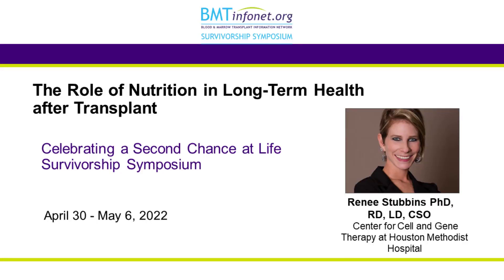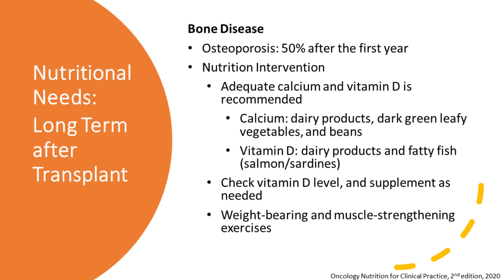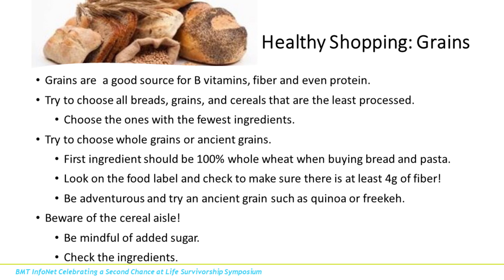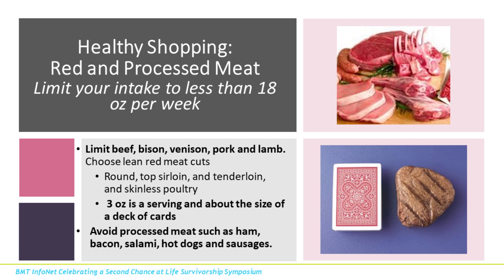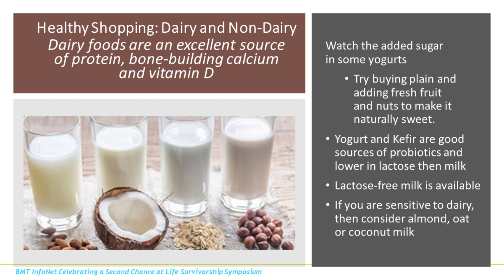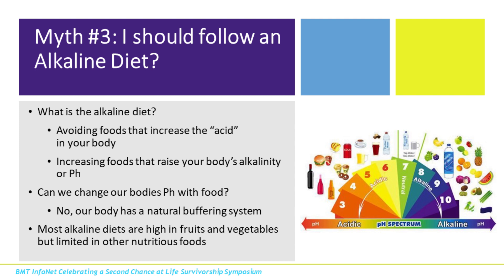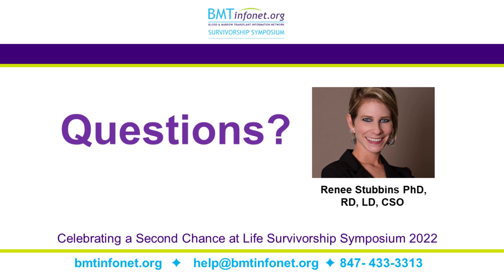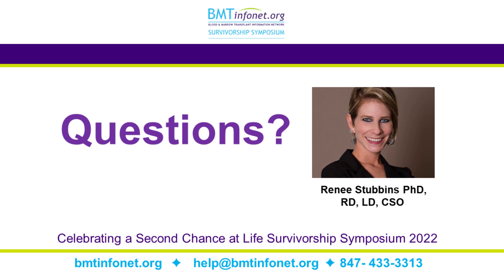The Role of Nutrition in Long-Term Health after Transplant 2022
The Role of Nutrition in Long-Term Health after Transplant
2022 Survivorship Symposium

Summary: Transplant recipients have unique and varied nutritional requirements during the first 100 days after transplant, so a consultation with a registered dietitian is important. Maintaining a healthy diet long-term can help avoid medical problems. This presentation explains which foods need to be included in a healthy diet, how to navigate a grocery store to get truly nutritious foods and addresses various marketing gimmicks and claims about “fad” diets.

Presenter: Renee Stubbins PhD, RD, LD, CSO, Center for Cell and Gene Therapy Houston Methodist Hospital

Highlights:

    Nutritional needs after transplant can vary from patient to patient so advice from a registered dietician may be helpful. If graft-versus-host-disease is present, nutrition plans must be tailored to each patient’s individual situation.
    Fruits and vegetables are the most effective cancer-fighting foods. They are beneficial in all varieties and can be prepared in many different ways. A balance of grains and plant-based protein is also beneficial.
    There are several common myths about nutrition. Sugar is necessary in our diet but sugar from fruits and whole grains is much better than processed foods. “Organic” food is not necessarily better. Supplements are no substitute for a healthy diet and do not offer cancer protection as effectively as eating whole foods.

May 3, 2022 Part of the Virtual Celebrating a Second Chance at Life Symposium 2022
Presentation is 39 minutes long with 19 minutes of Q & A.

Key Points:

(10:42): A variety of fruits and vegetables are a crucial element of a good diet.

(13:36): Grains provide B vitamins, fiber and some provide protein

(14:35): Plant-based proteins, like lentils and legumes, are a good source of fiber and carbohydrates.

(16:47): Nuts are high in unsaturated fats and a good source of protein; seeds are a good source of Omega-3s and fiber.

(18:51): Lean red meat is a good source of protein, B12, iron and zinc. There are differences between beef labeled conventional, organic, grass-fed and grass-finished.

(24:30): Eggs from pasture-raised chickens are higher in Omega-3s and vitamins A, D and E than other eggs.

(25:26): Wild caught fish have a more diverse diet than farm-raised fish and are a healthier choice.

(26:49): Different types of oils have different smoke points. Heating a healthy oil beyond its smoke point turns it into an unhealthy fat.

(29:46): Dairy foods, as well as almond, oat and coconut milk are good sources of protein, calcium and vitamin D.

(34:24): “Organic” food is not necessarily healthier

WHO WE ARE: BMT InfoNet is dedicated to providing patients and their loved ones with emotional support and high quality, easy-to-understand information about blood stem cell transplants (bone marrow, peripheral blood and cord blood) and other cellular therapies. Whether you are just beginning your transplant or cellular therapy journey, or learning to manage the joys and challenges of survivorship,

BMT InfoNet is here to help before, during and after treatment. Our goal is to empower you with credible information and emotional support, so that you can take a more active role in decisions affecting your health.